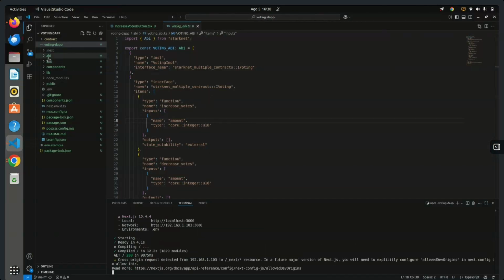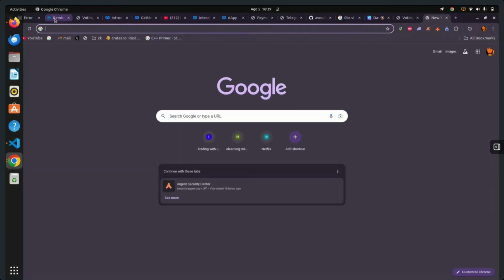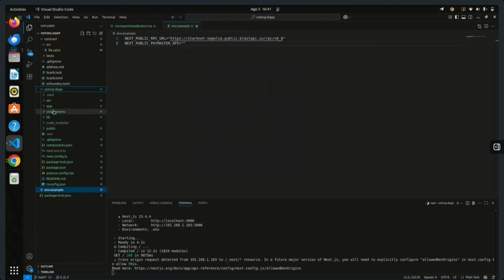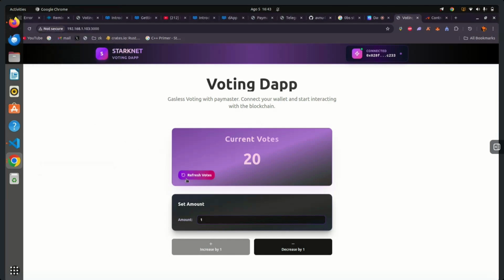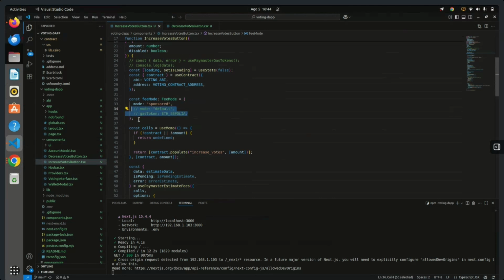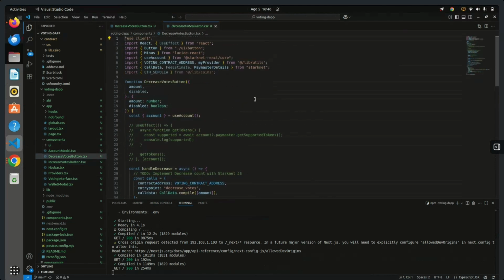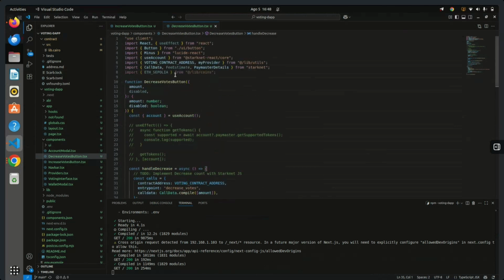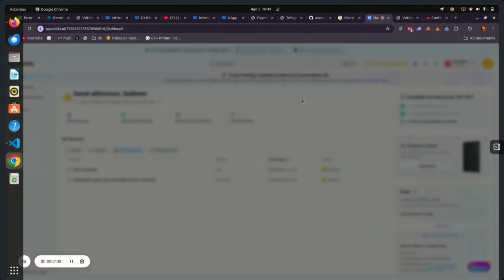AVNU paymaster integration with Starknet React and Starknet JS (Voting Dapp)